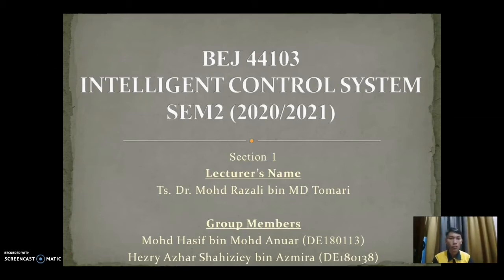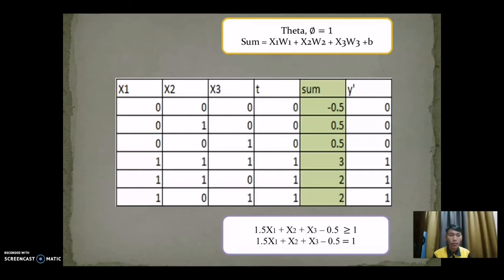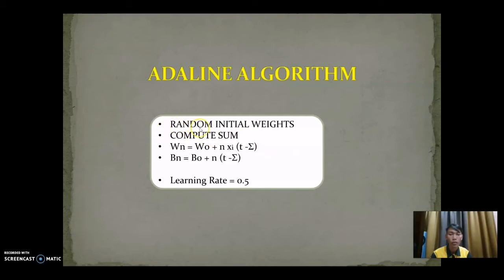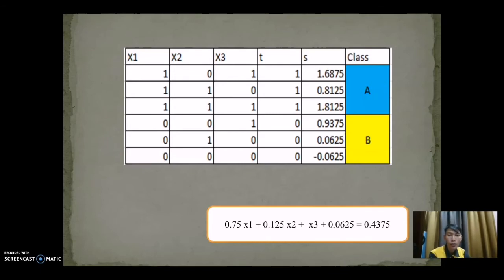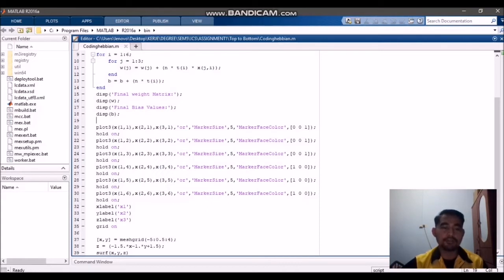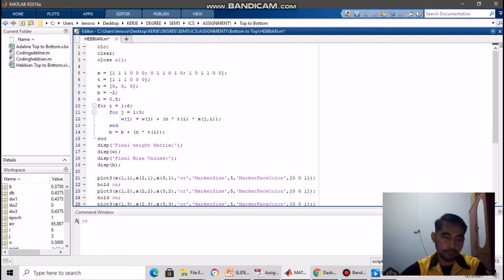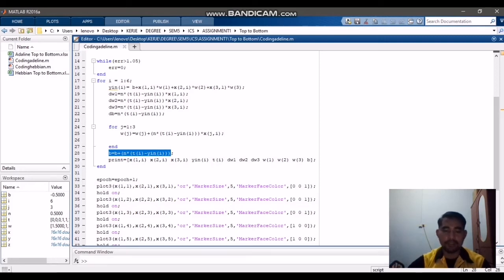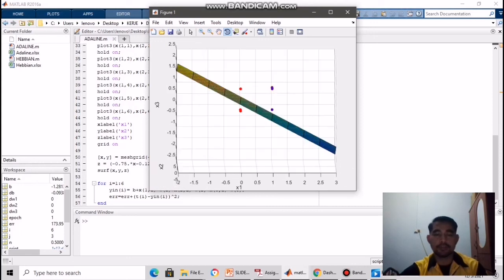Intelligent Control System ( Training Algorithm) BEH41803/BEJ44103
Assignment 1
Group 16
Link material :